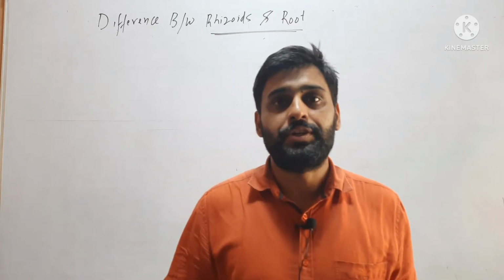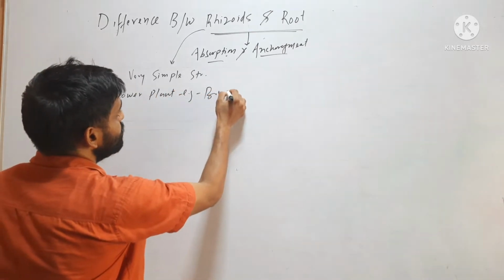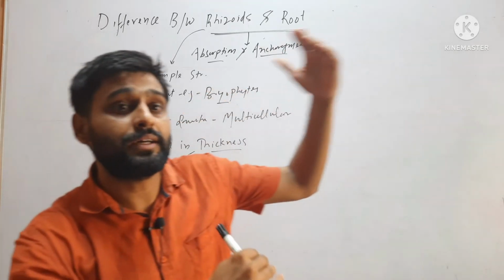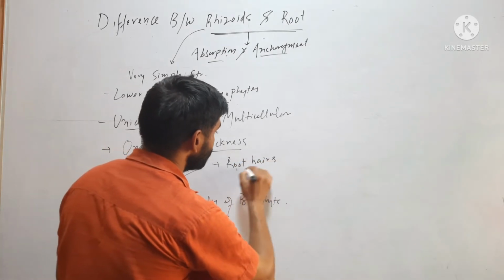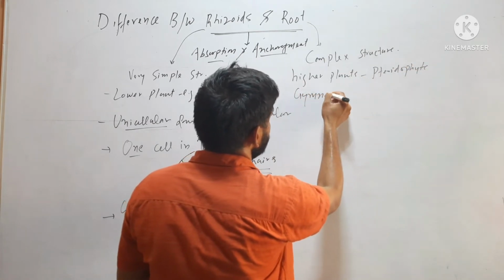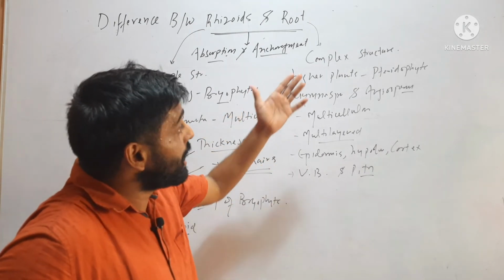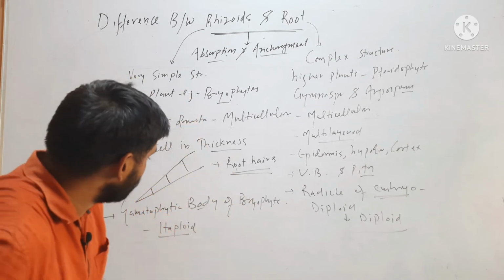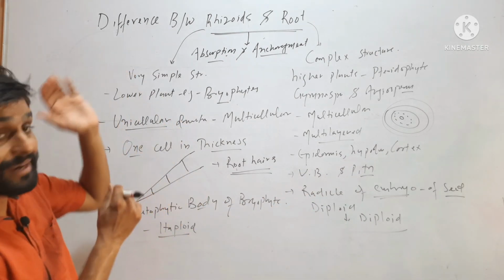Difference between Rhizoids and Root